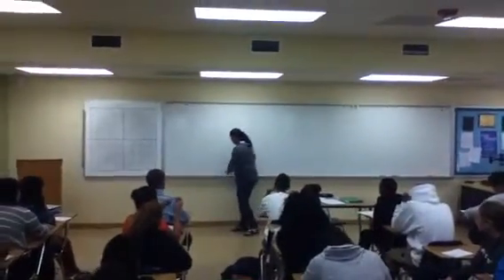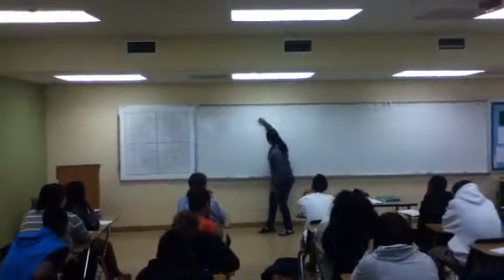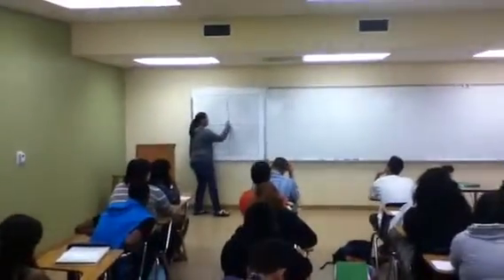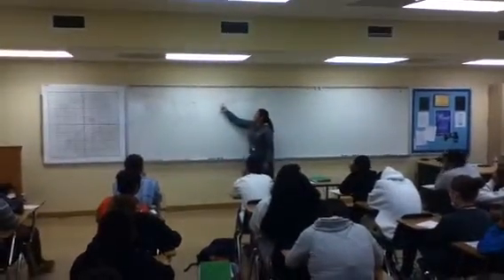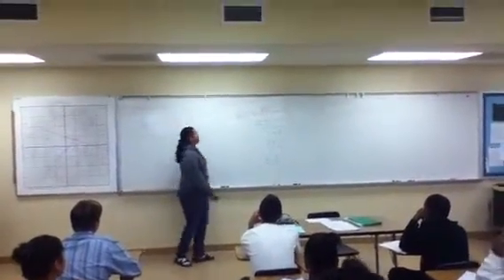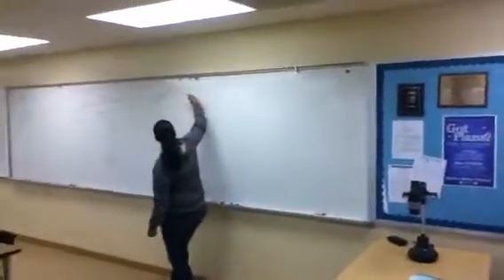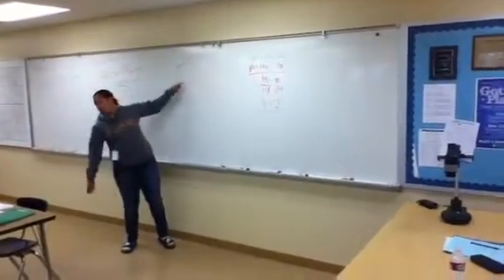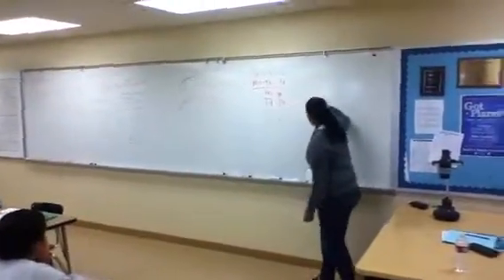Senior project Teaching an Algebra 1 Class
Video of me completing my senior project